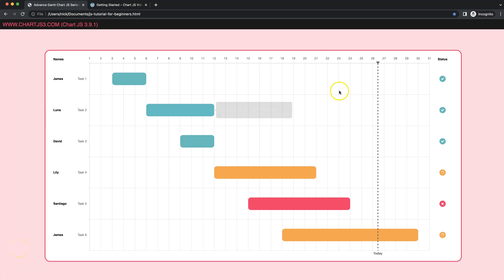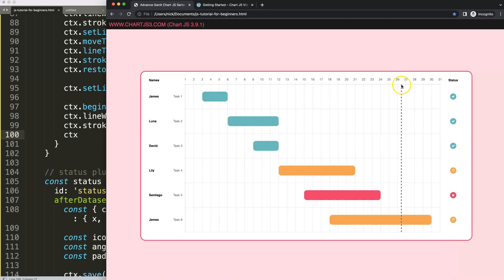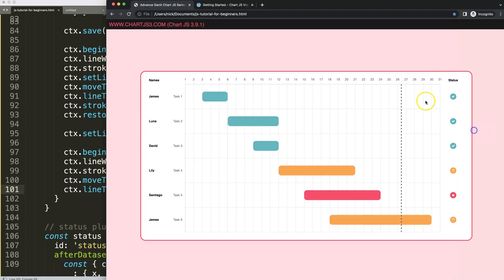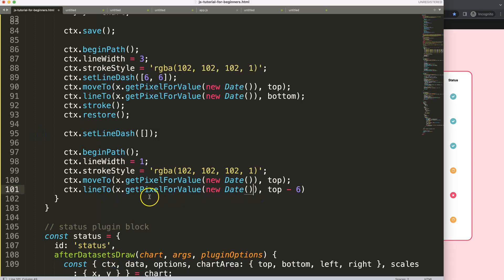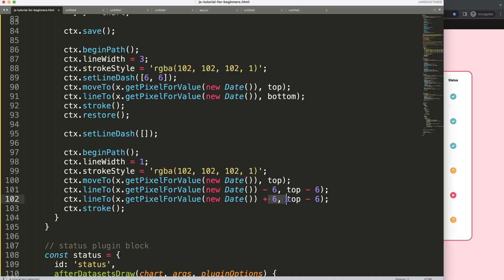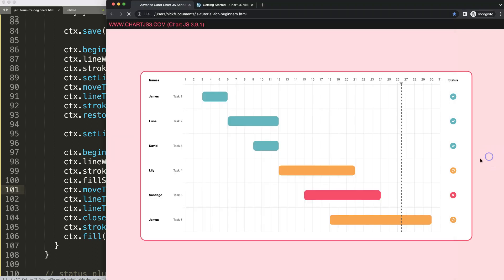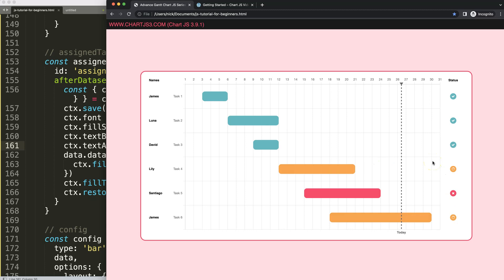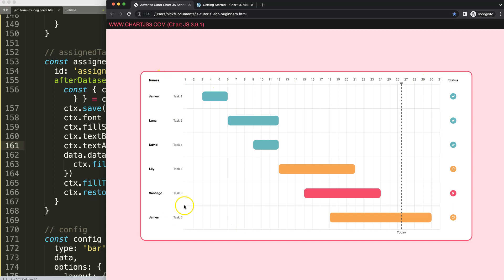Advance Gantt Chart JS Series Part 6